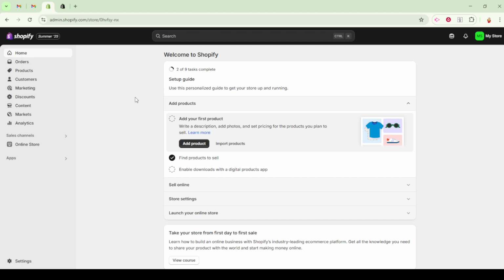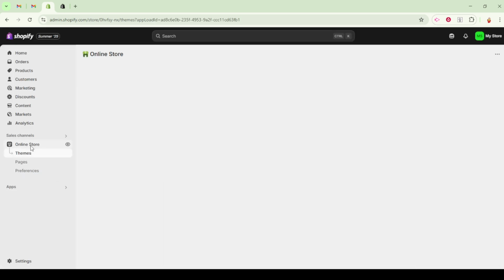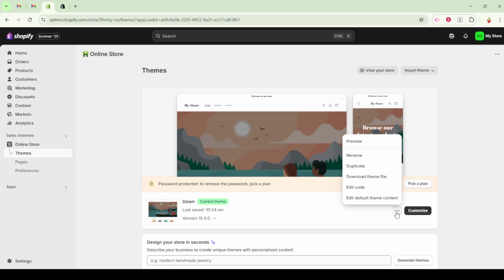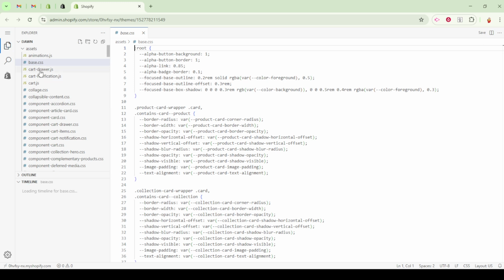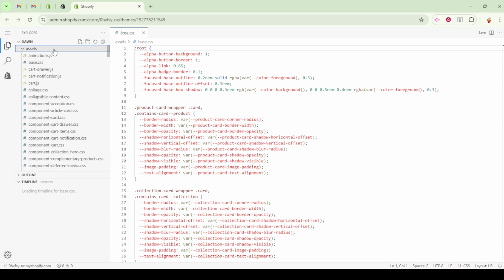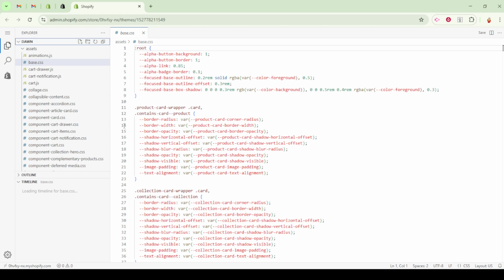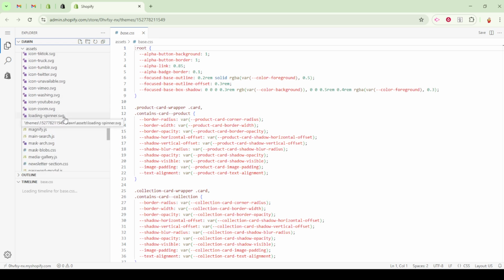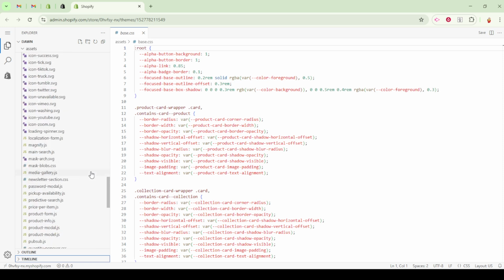How to add product schema code to Your Shopify store [2025 Easy Guide]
In today's video we cover Shopify product schema, Schema markup tutorial, Adding schema code to Shopify, Product rich snippets, Shopify SEO tips, Boosting SEO with schema markup, Shopify product structured data, Schema markup for e-commerce, Improving search visibility on Shopify, Schema code for Shopify products